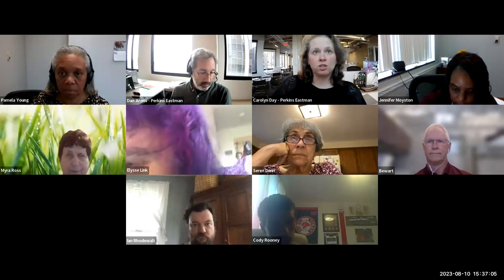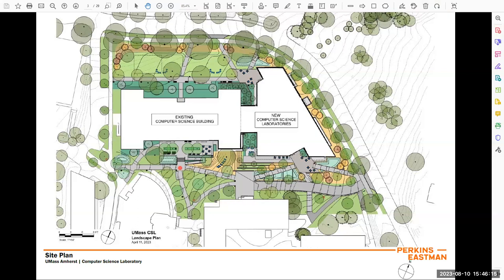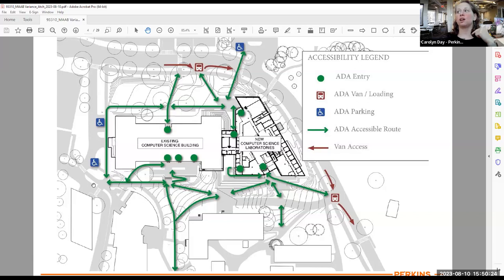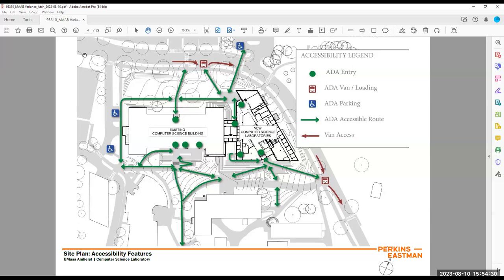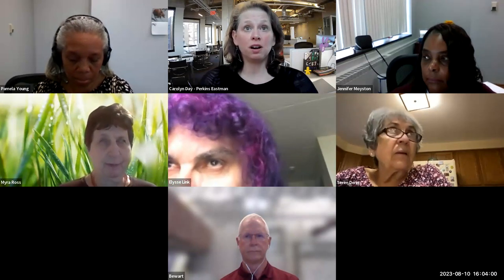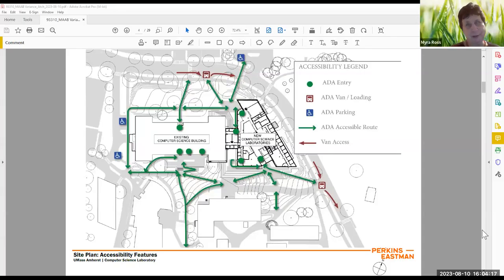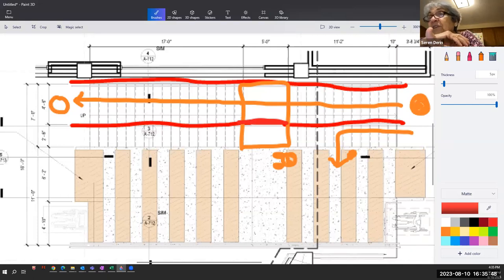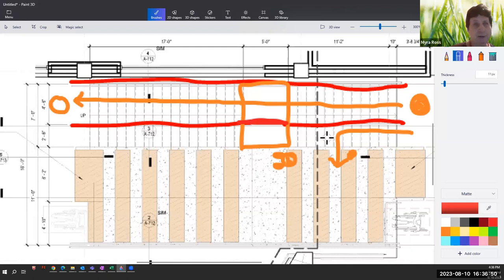Disability Access Advisory Committee Aug 10, 2023